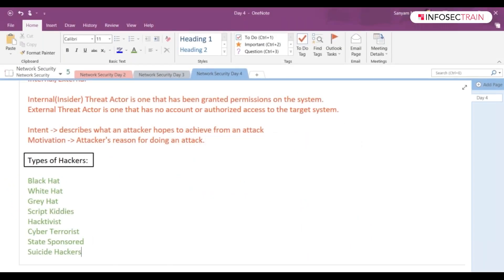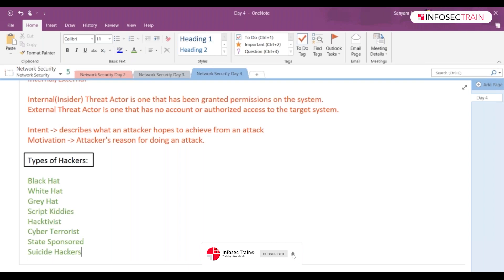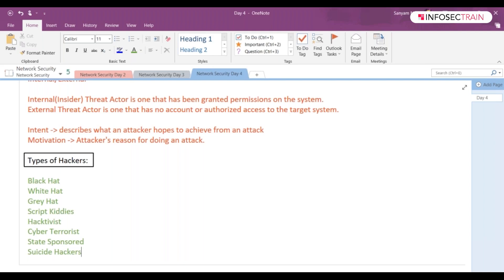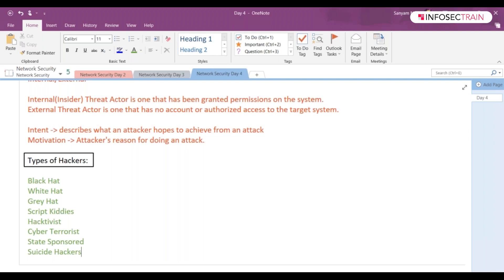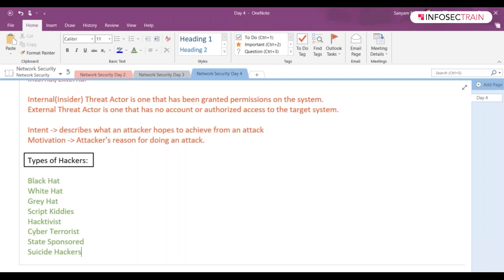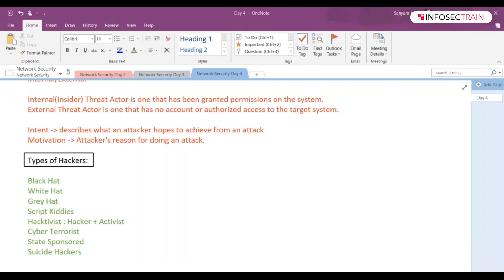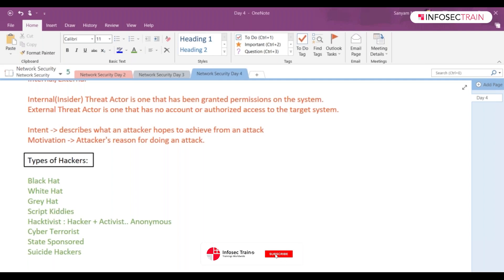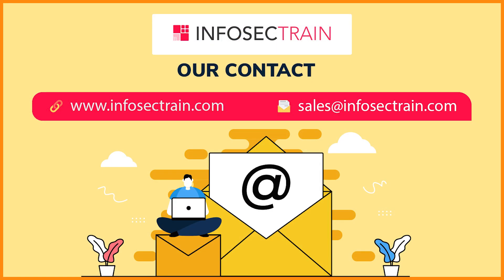What are the Types of Hacker in cyber security | InfosecTrain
A hacker is someone who is fascinated by the hidden workings of any computer operating system. Hackers are classified into 10 types, which are as follows: